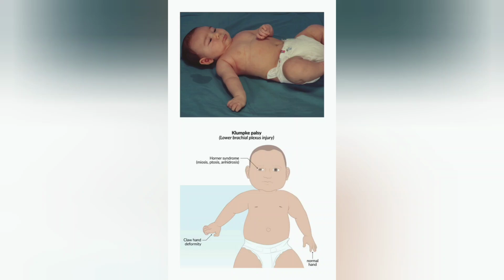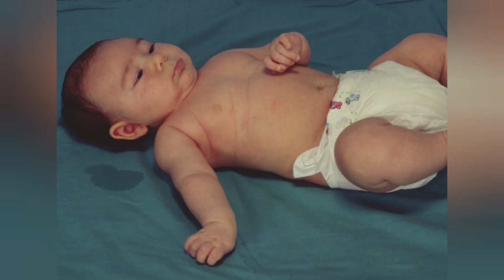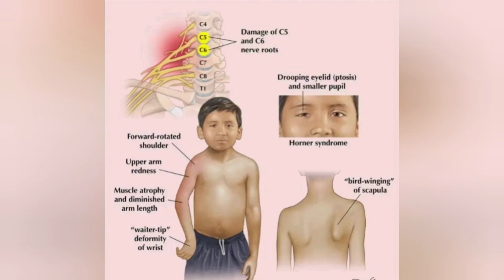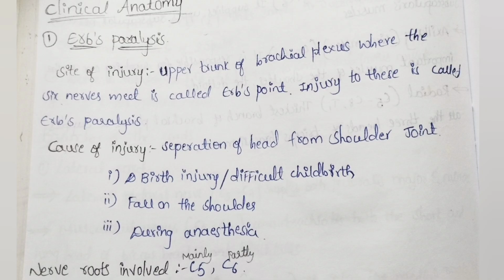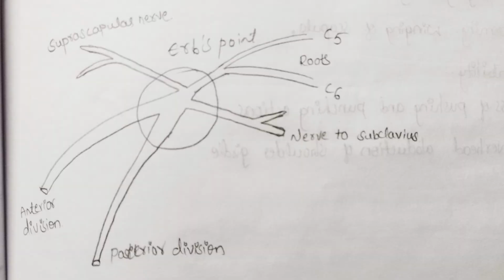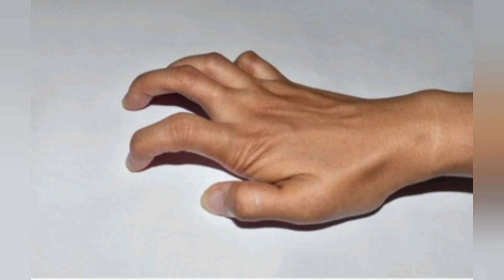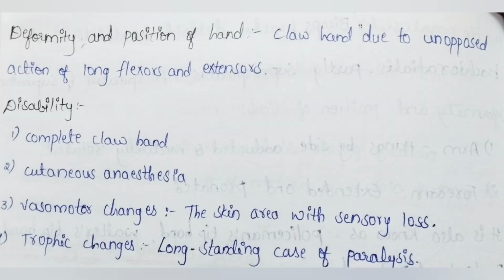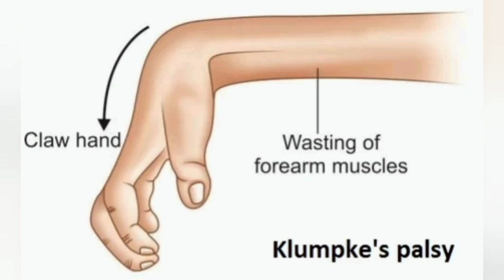paralysis mbbs bhms bams nursing #